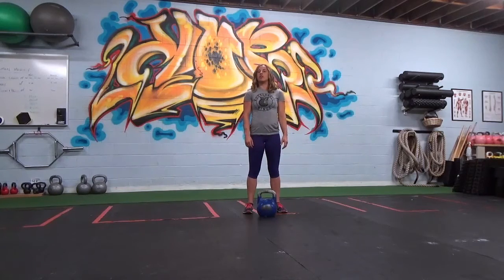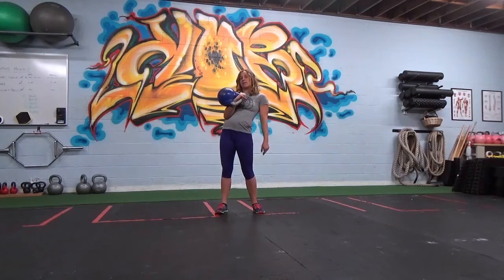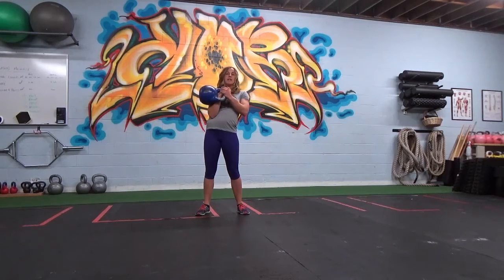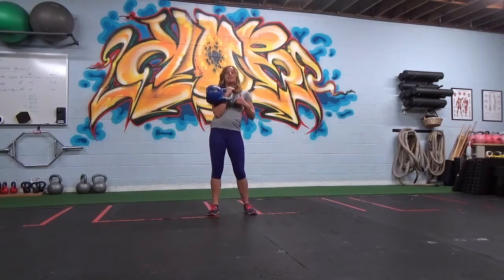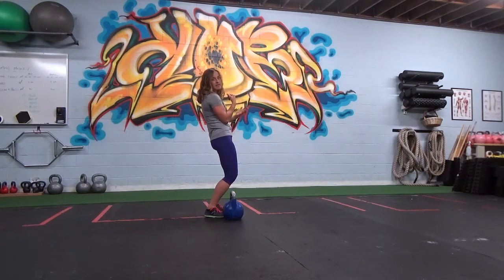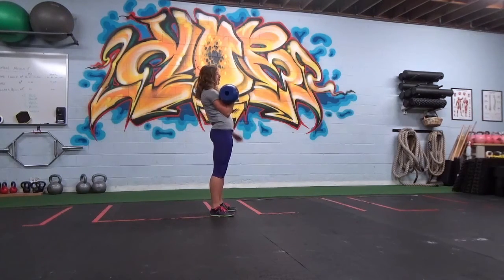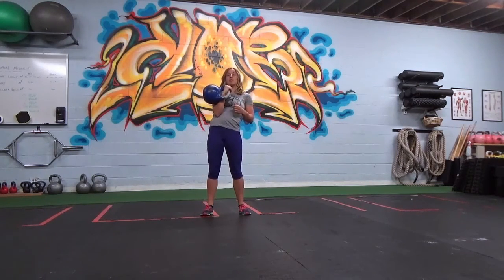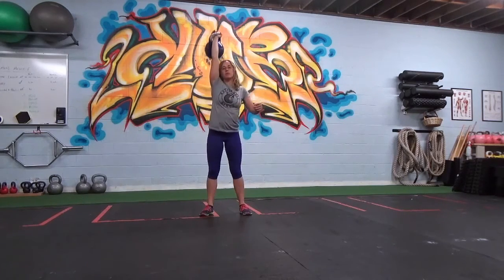Kettlebell Kings Presents: Kettlebell Sport Long Cycle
We received a lot of really positive feedback so far in our series about Kettlebell Sport. So far, we have introduced you to The Kettlebell Sport Swing and The Snatch. Today we bring you The Long Cycle. The Long Cycle is a Clean and a Jerk of the kettlebell(s). Kettlebell Sport competitors compete in one arm and two arm events with the Long Cycle.

Our friend, Brittany van Schravendijk, is back to work with us on and walk us through the steps involved in single arm Long Cycle.

If this is our first time reading about Kettlebell Sport, we highly recommend starting with our post about Intro to Kettlebell Sport and working your way through in the order that we have published articles.

Here is a quick refresher on Kettlebell Sport and why we at Kettlebell Kings love it:

The Basics of Kettlebell Sport:

1) endurance kettlebell lifting, lifters have 10 minutes to complete as many reps as possible
2) efficiency and technique are important to maintain energy throughout set
3) lifters compete in specific lifts with either one arm or two arms

The Benefits:

1) great goals to motivate your workouts
2 ) blend of strength, endurance, balance and coordination in one workout equals efficiency
3) build amazing mental tenacity, this carries over to other aspects of life

The Principles:
- part one of the Long Cycle is The Clean, getting the bell into the 'rack position', there are two ways you can hold the bell based on personal preference. Swing the bell to the rack position
-- when in Rack Position, the bell should sit in the 'V' of your shoulder, your elbow and your hand. Not off to the side.
-- wrist should be straight through the handle so there is no space between the kettlebell and your forearm
-- elbow should be into your hip

- in order to fully insert your wrist and forearm during the rack position, there is a point during the swing/clean when you need to open your hand and push through (illustrated), if you do not do this you will not be able to get the bell into proper position
- keep your elbow as tight to the body as possible during the lift, so that you do not cast the bell far out from your body during the lift (notice the elbow barely leaves the hip)
- there are two 'dips' during the jerk portion of the lift
-- on the second dip, the hips will launch up and you will dip again under the bell
-- the jerk needs to be a fast movement

- Combining the two movements:
-- straighten your legs before going into the jerk
-- on the way down out of the jerk, do a 'waterfall drop'

Visit KettlebellKings.com/kettlebell-sport-series to see the equipment that Brittany and other world record holders train with!

Brittany is a Master of Sport, World Record Holder, and National Record Holder in Kettlebell Sport. She learned how to lift kettlebells at one of the top Kettlebell Sport gyms in the United States, Ice Chamber, which has produced seven female Master of Sport lifters to date (Brittany is the most recent one).